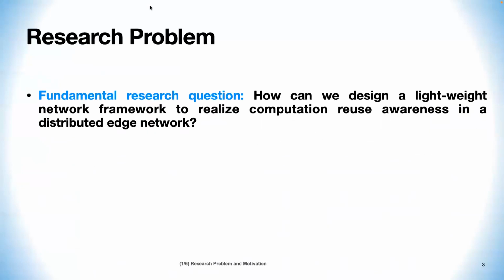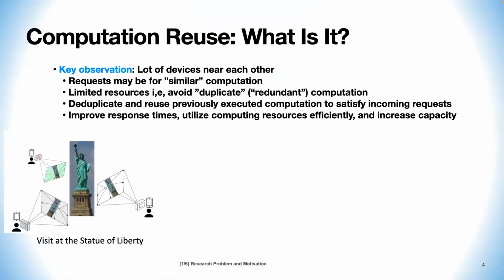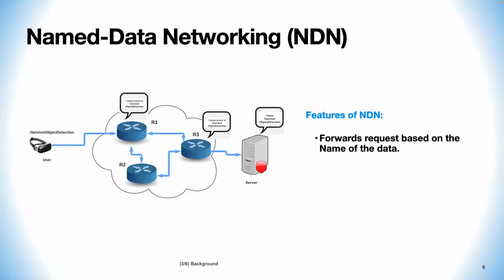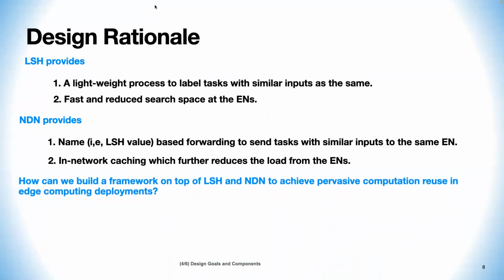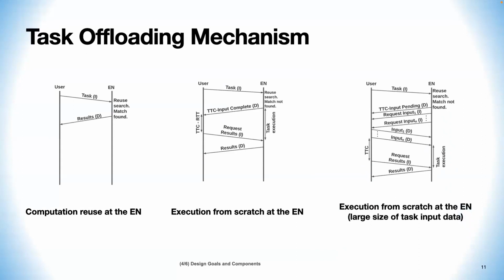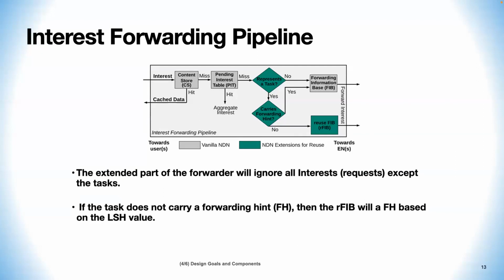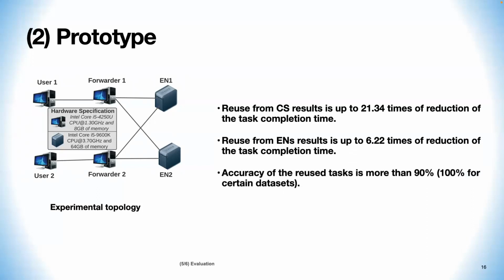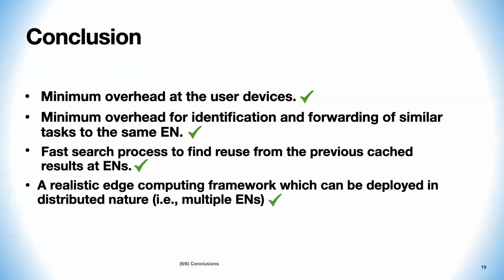PRE-RECORDED VIDEO: Main Track PerCom 2022 - Reservoir: Named Data for Pervasive Computation Reuse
Main Track PerCom 2022 - Pre-Recorded Video : Reservoir: Named Data for Pervasive Computation Reuse at the Network Edge